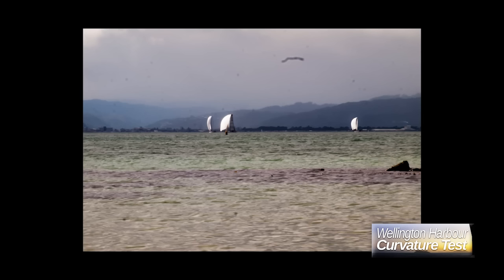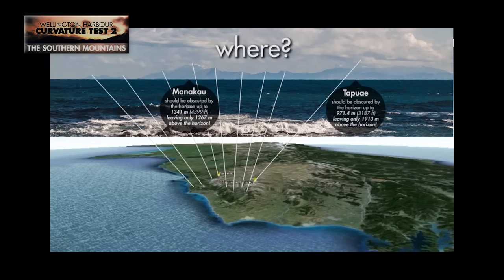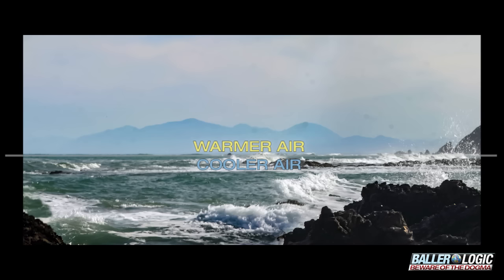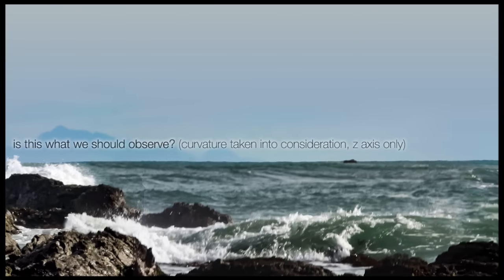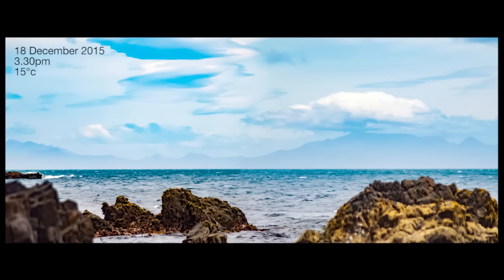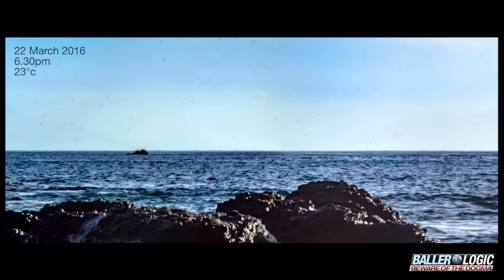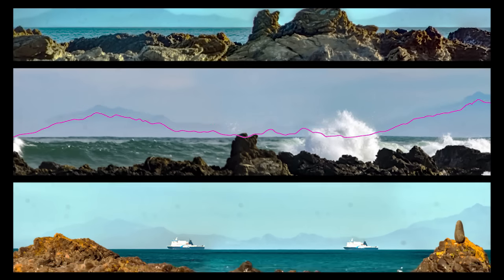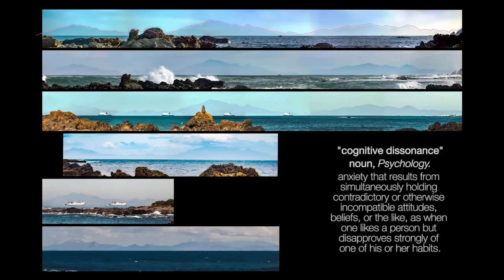FLAT EARTH Refraction Test - Is Lack of Curvature Just an Illusion?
People world wide have been taking photos which seem to prove we live on a flat earth. Buildings, mountains, etc. in the background are visible when they should be obscured under the horizon due to earth's curvature.

The only explanation for this is that it's an optical illusion caused by temperature variations bending the light. I've devised a simple test for this; I've taken photos of the same background mountains (only the peaks of which should be visible) on different days, morning & afternoon to see if conditions really do alter the background image.

If you're new to the subject of 'flat earth' you may be in for a shock. If you're a flat earther already, this probably won't come as a shock.